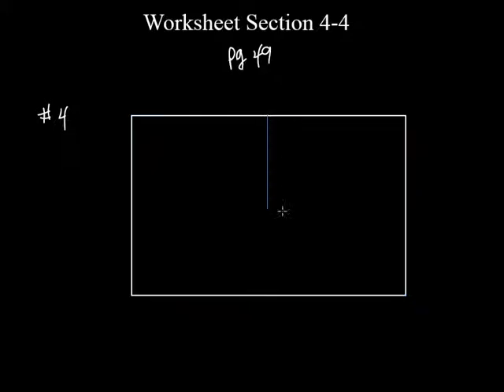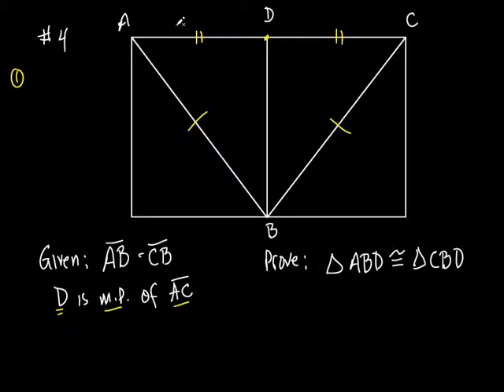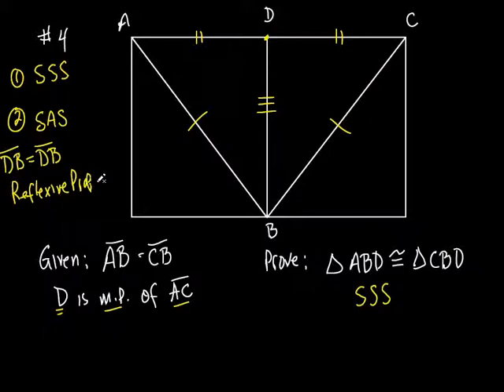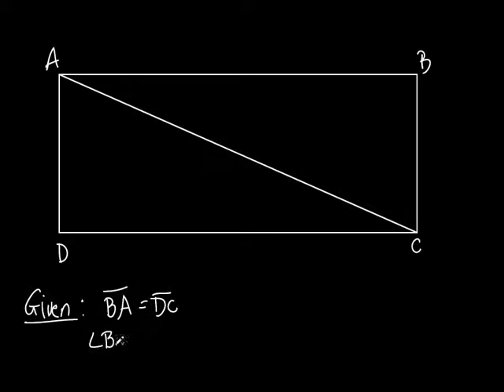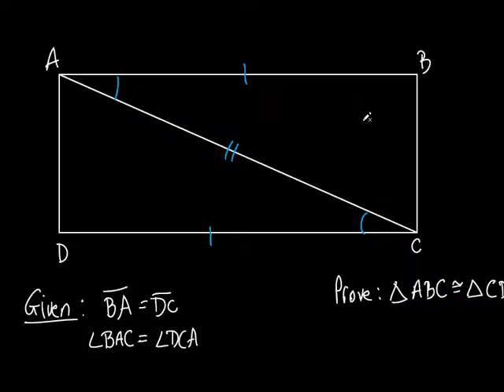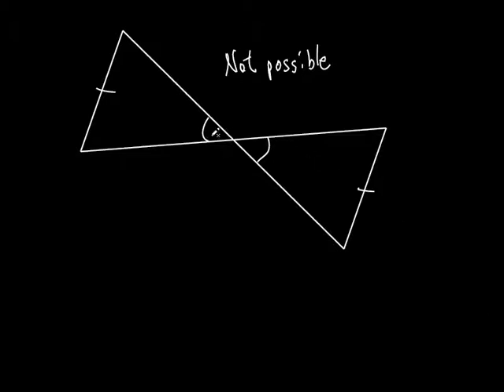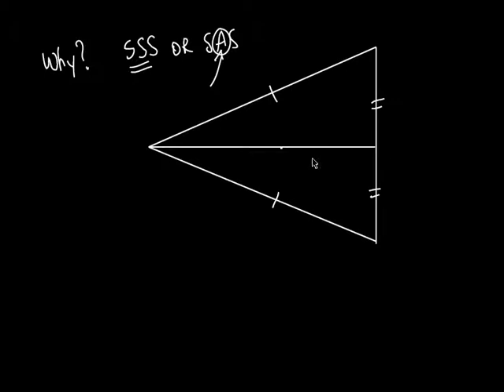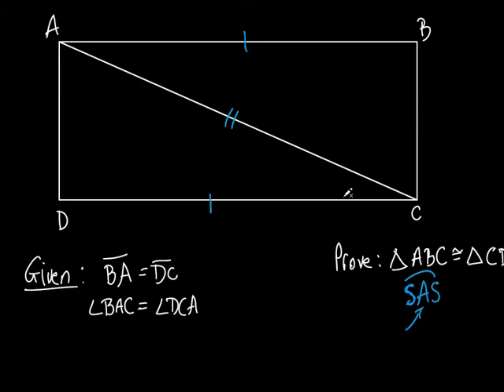5 Section 4 4 Worksheet b